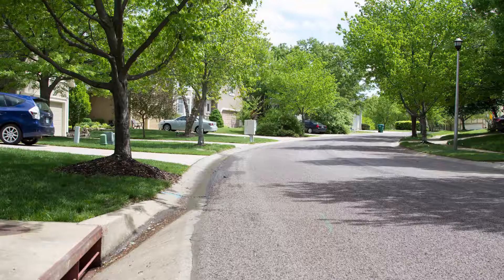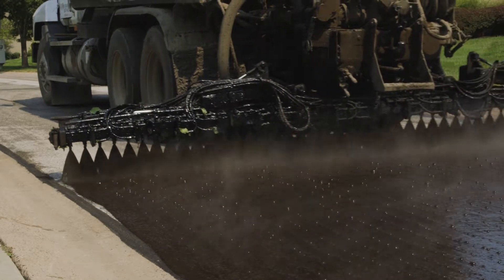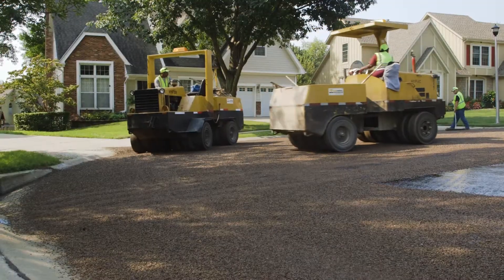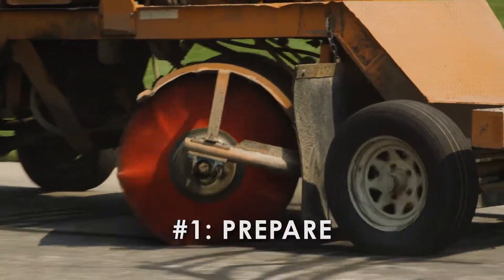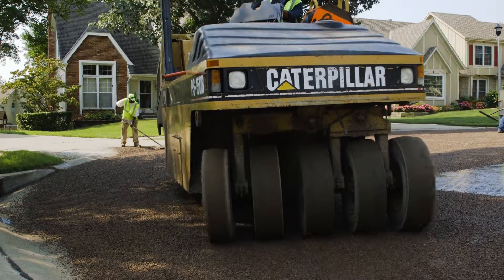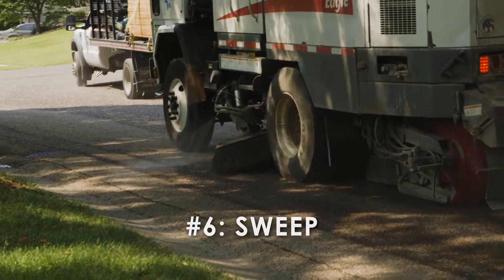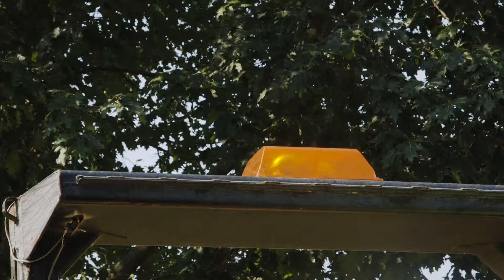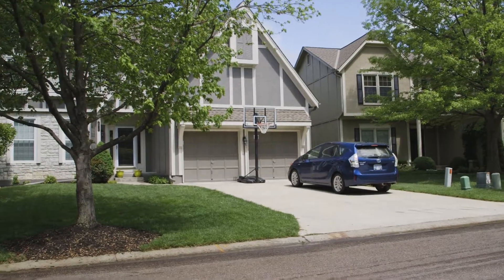Overland Park Street Preservation with the Chip Seal Process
A step by step overview of the Street Preservation program in Overland Park with the chip seal process.